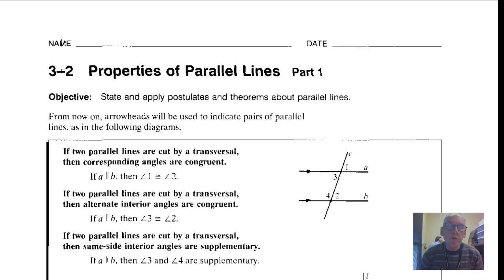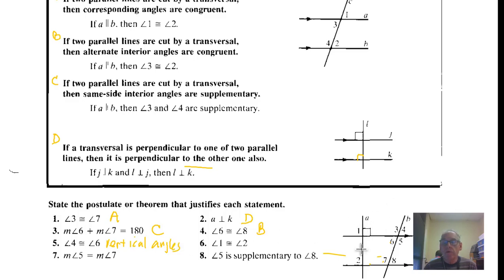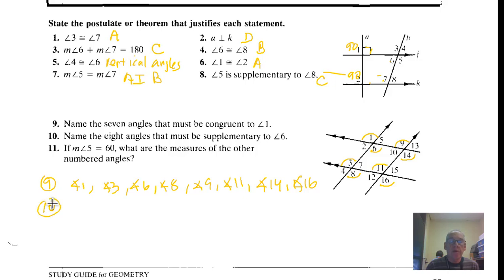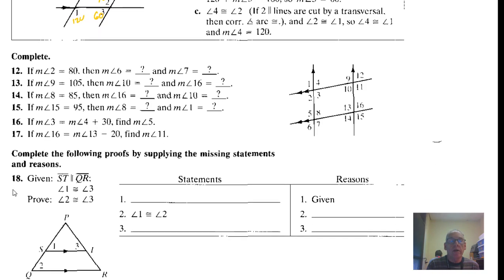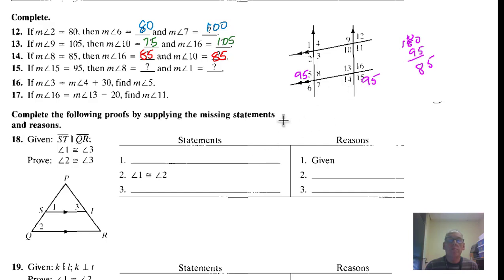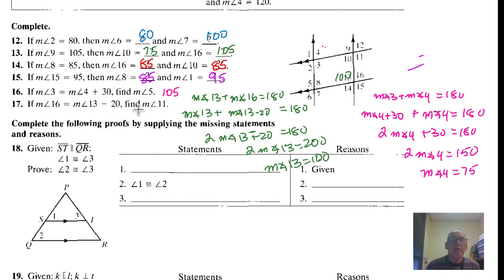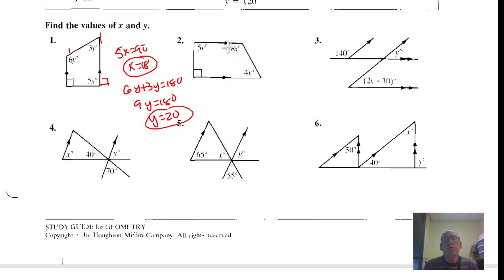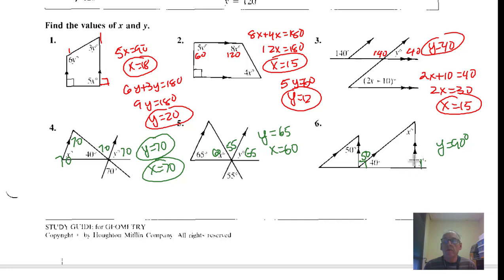2-R 3-2 Properties of Parallel Lines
This video is from the Jurgensen 3-2 Study Guide on Properties of Parallel Lines and is meant to accompany our Chapter 2 Savvas Geometry review.